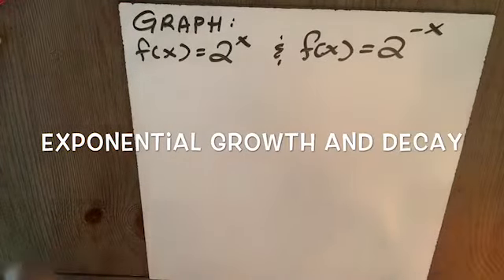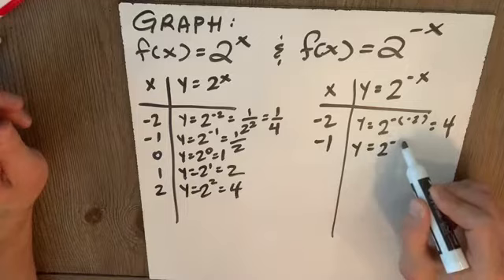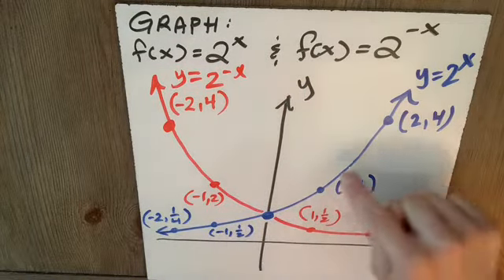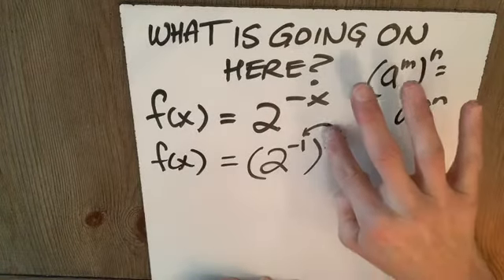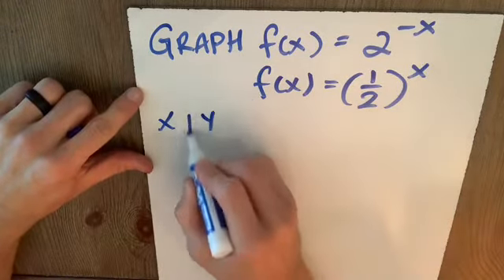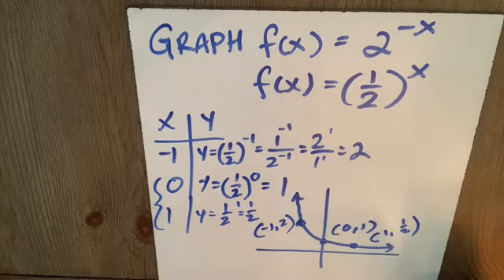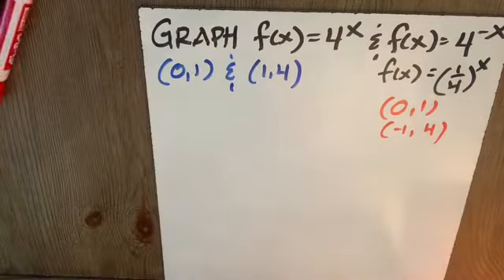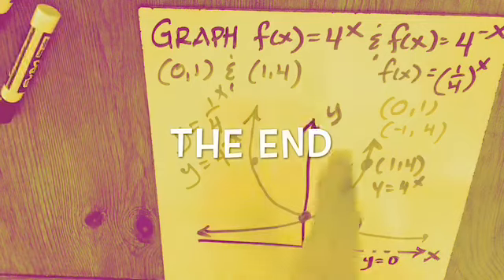Exponential Growth and Decay